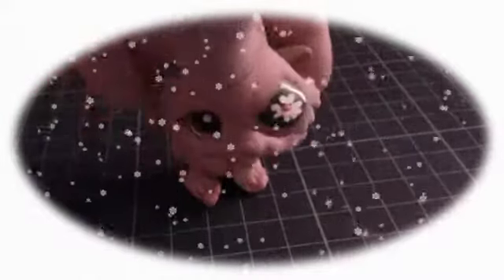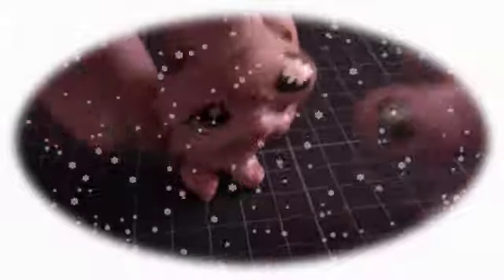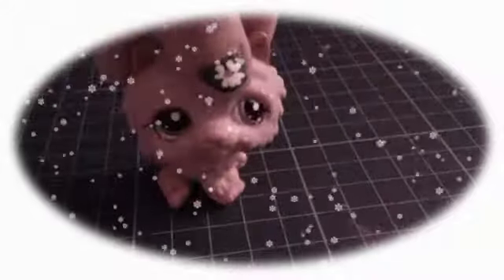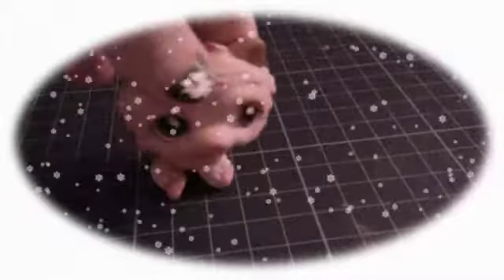I am back!!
Wooooo